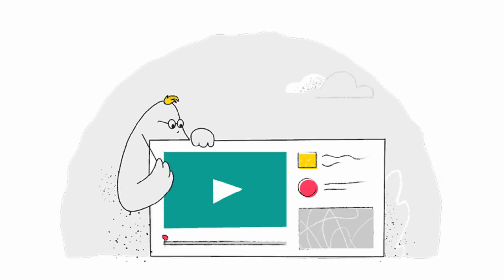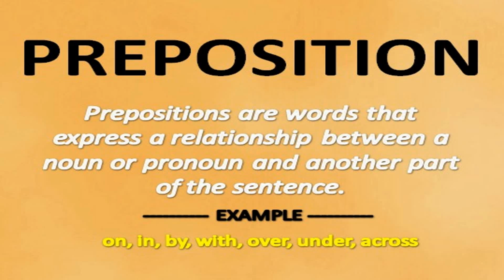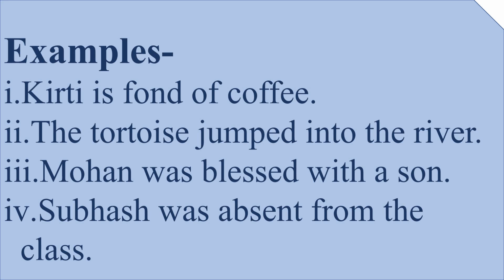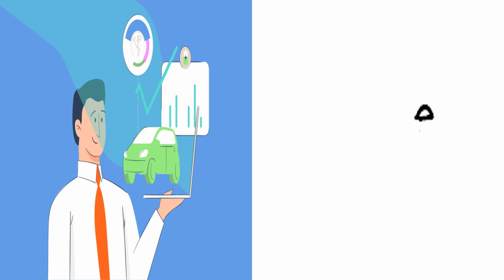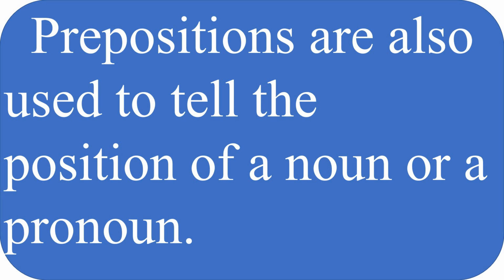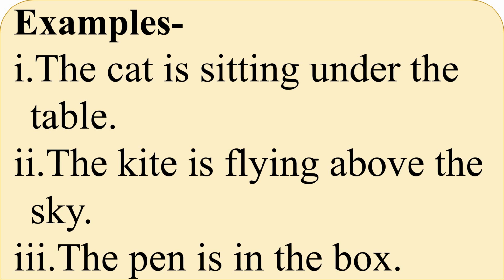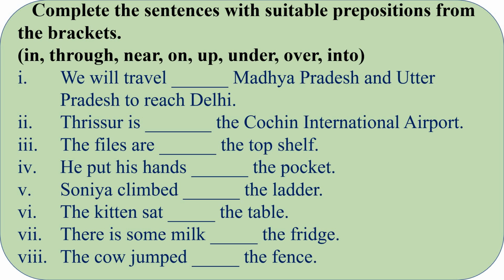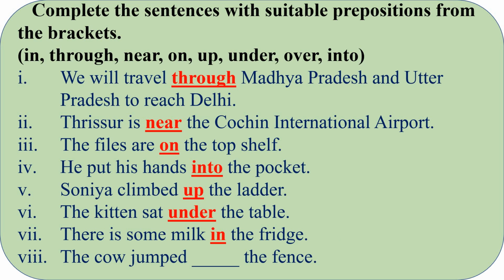Lecture-13|Revision|Prepositions|Class-5|English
Radiant Central Children Academy Jalalpur AmbedkarnagarCBSE Board